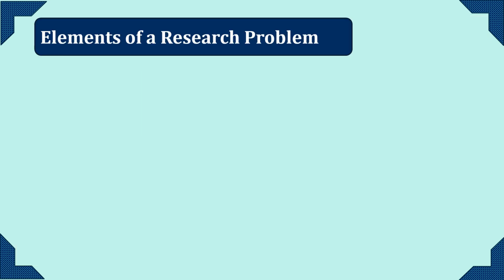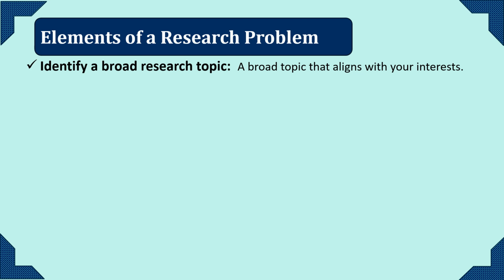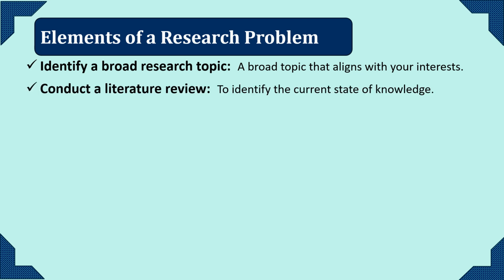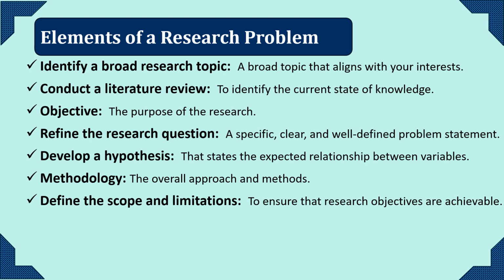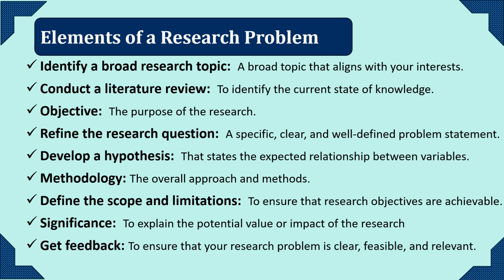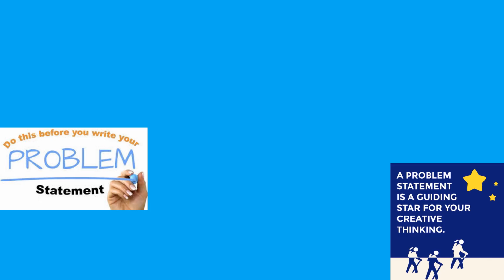How to Write a Research Problem Like a Pro: Research Methodology 101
a step-by-step guide on how to write a Problem Statement
Characteristics of a Research Problem
 Elements of a Research Problem

By the end of this video, you'll have a clearer understanding of research problems and problem statements, and be better equipped to tackle your own research projects with confidence
unstructureddata Personal Interviews
personal interviews
Research Interview series
This clip gives the concept of what a is Semi-Structured Interview?

All the videos which have been uploaded on our channel do have not our own content, mostly I have permission from the real owner but sometimes we use it. I will remove your content from my channel.